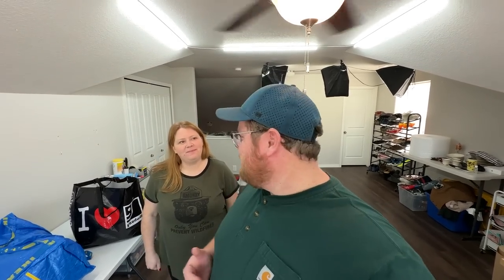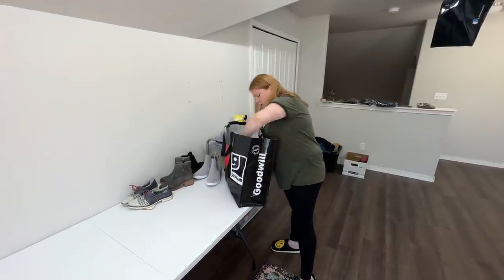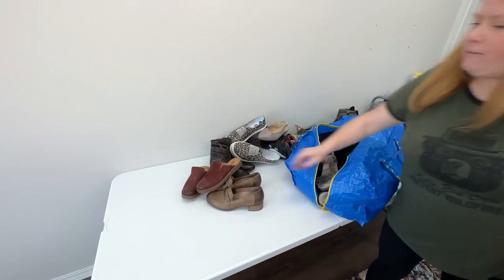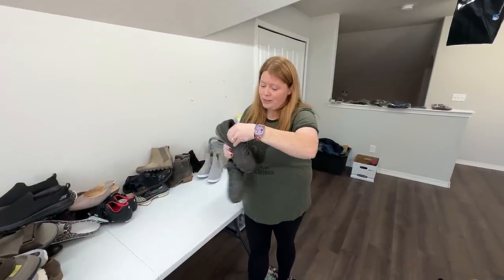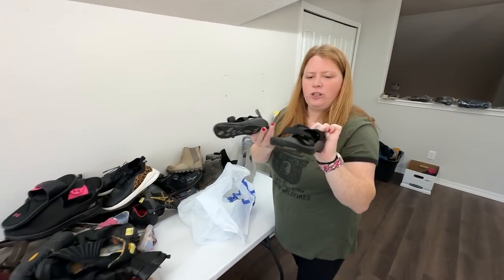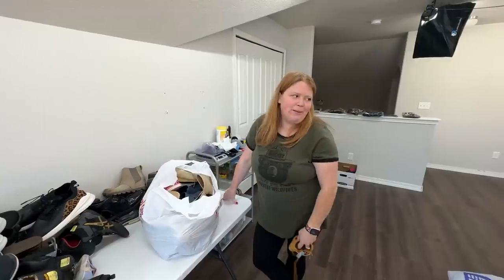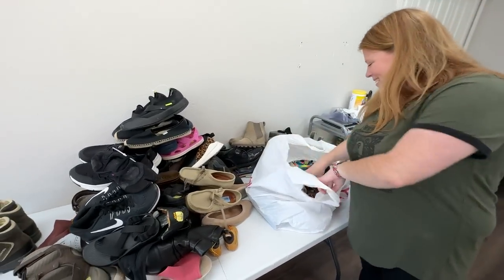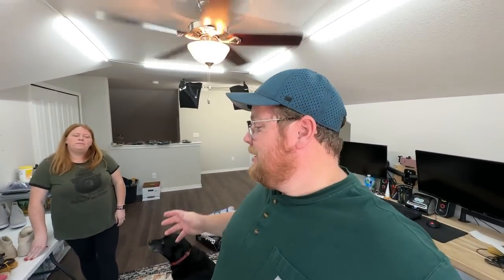Date Night Shoe Haul! Fingers Crossed for This "New to Me" Brand!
📊Get your FREE copy of our Reseller Spreadsheet (Enter $0 for free access)

🛠️Our Top Tools & Supplies:

Bankers Boxes (30 Pack)
Shipping Scale
Various sizes of Self-Seal Clear Cellophane Bags
Fun Poly Mailers & More
You've Got Great Taste Stickers
LED 4' Lights (pack of 6)
200W Portable Power Station
Soft Box Wall/Ceiling Mount 5/8" Stud
Velcro Cleaning Brushes
Transparent Shoe Model
Milo's Kitchen Chicken Meatballs Dog Treats

✉️Mailing Address:
Ginger Marvin
11605 Meridian Market View Unit 124, PMB 201